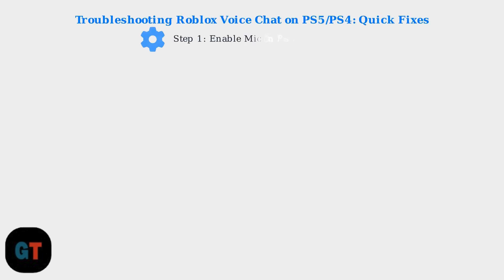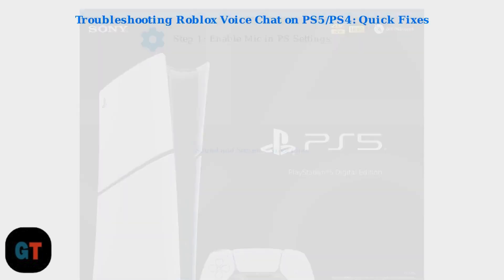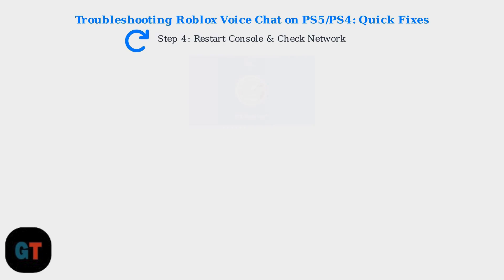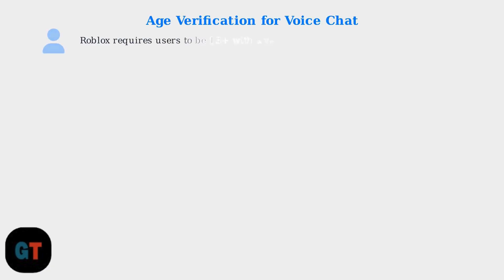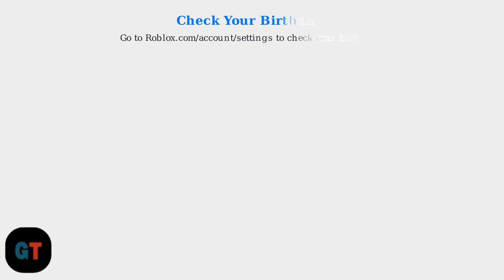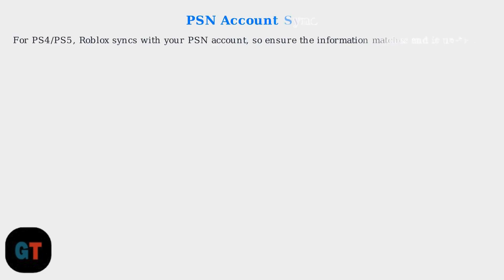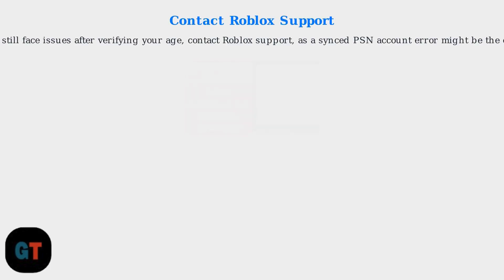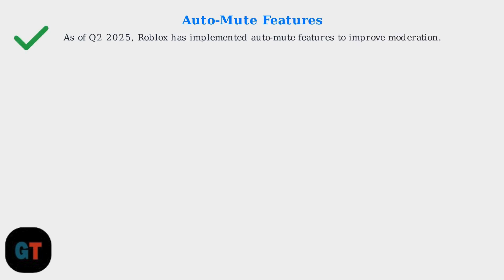How to Fix Roblox Voice Chat Not Working on PS5/PS4 – Mic, Privacy & Age Verify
Having trouble with Roblox voice chat not working on PS5/PS4? 🎤 Don’t worry—this guide will show you how to quickly fix mic, privacy, and age verification issues so you can chat with friends smoothly.

Viewers are encouraged to verify details through official documentation or consult customer support for the most accurate and personalized guidance. The creator assumes no responsibility for any issues, losses, or damages that may arise from following the information shared. All actions taken are strictly at the viewer’s own risk.

Some images, graphics, or visual elements used in videos may be sourced from third-party platforms or other websites for educational or illustrative purposes.

Additionally, the creator is not a certified expert, financial advisor, or legal professional. The content provided should not be treated as financial, legal, or tax advice. Information may become outdated or contain unintentional inaccuracies by the time you watch the video.

Viewers are advised to exercise their own discretion and consult qualified professionals when making decisions involving legal, financial, or technical matters. Do not rely solely on this content for such purposes.

Simple tech fixes. Clear guides. Step-by-step tutorials for your favorite gadgets and apps. That’s GadgetTune.